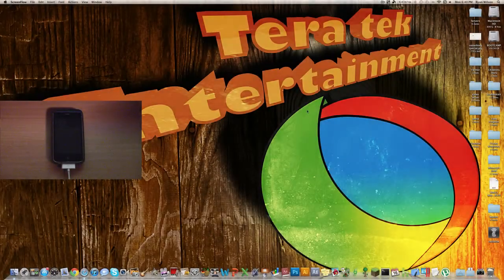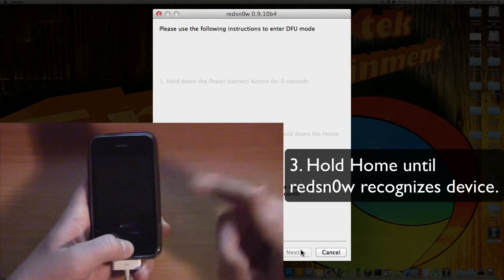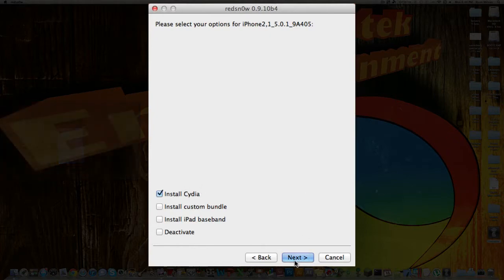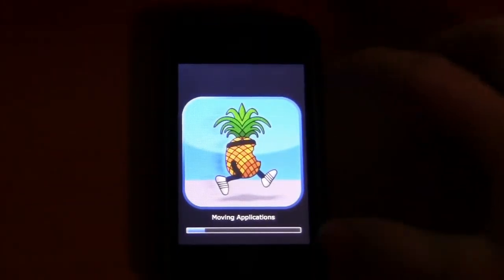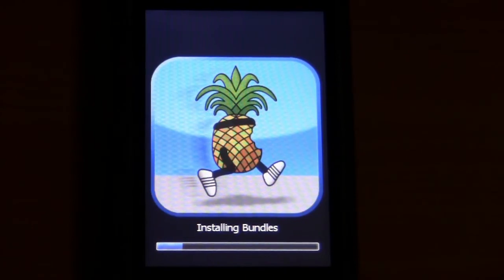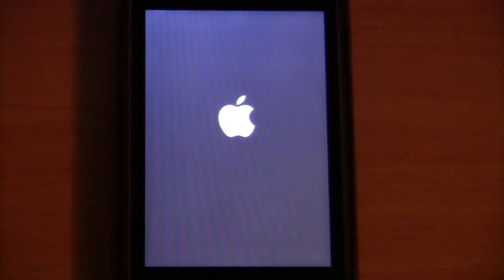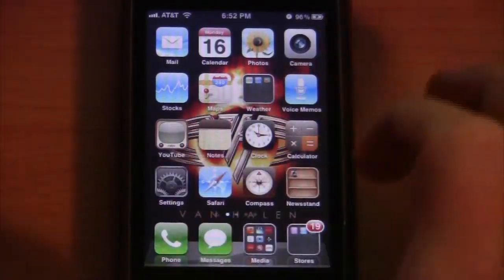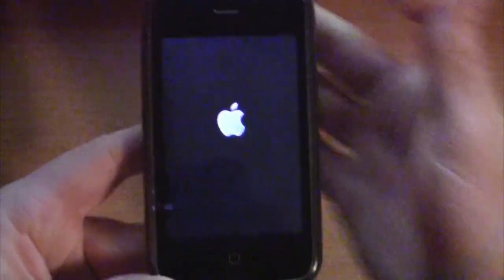How to Jailbreak IOS 5.0.1 untethered iPhone 4, 3GS, iPod Touch 4, 3 & iPad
In this video I show you how to Jailbreak IOS 5.0.1 on an iPhone 4, 3GS, iPod Touch 4, 3 and iPad Untethered. In the video I am using my iPhone 3GS but the process is the same for all devices previously listed.  Also be sure to backup your iDevice before jailbreaking it just in case.  If you want to unjailbreak you will need to restore your device in iTunes.

Redsn0w Downloads:
Mac:

Run the windows Redsn0w as Administrator